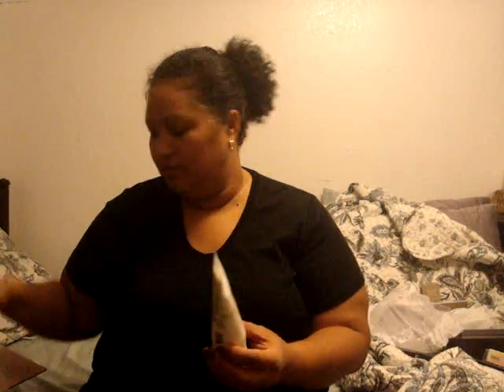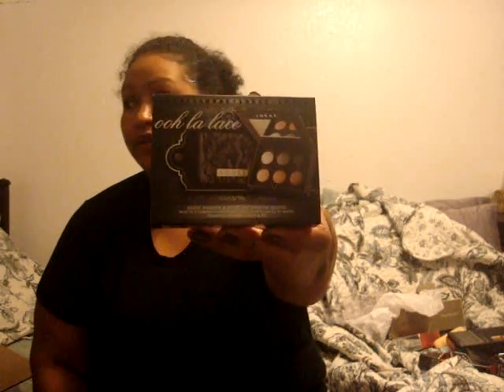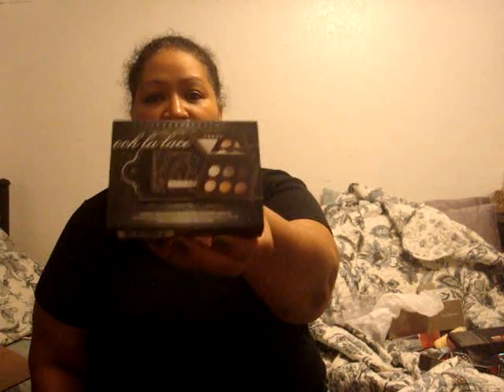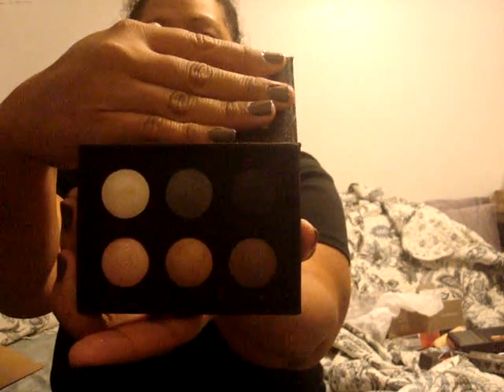Sephora Friends and Family Haul Part 1